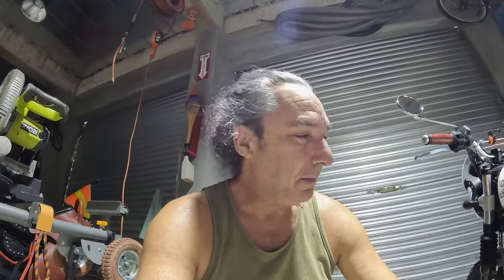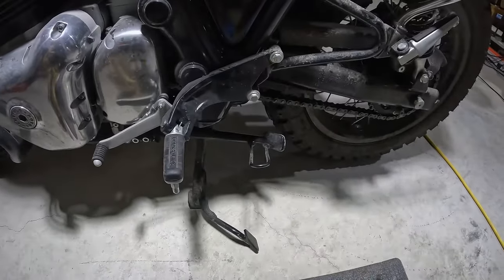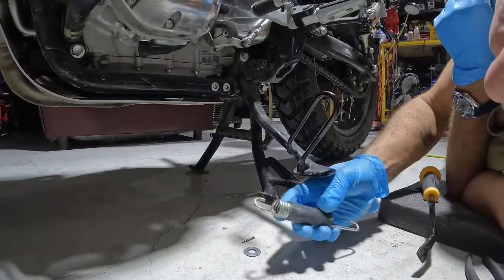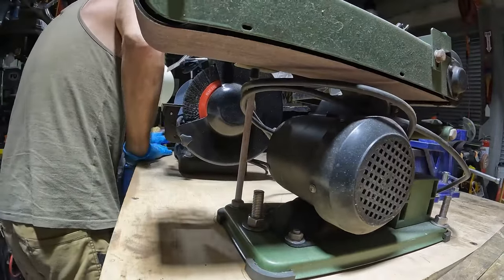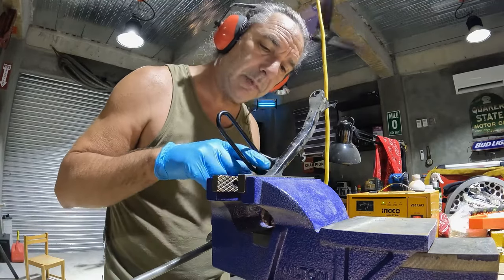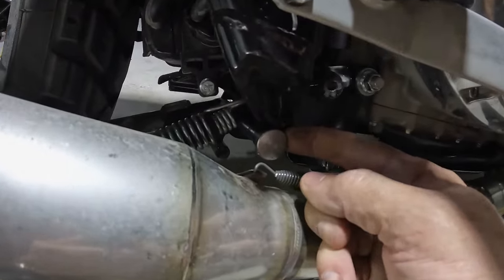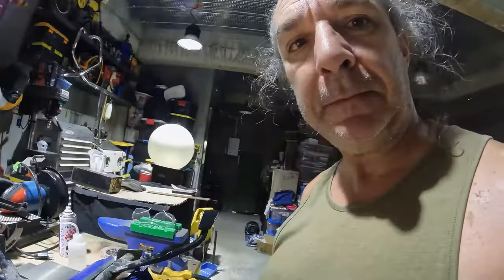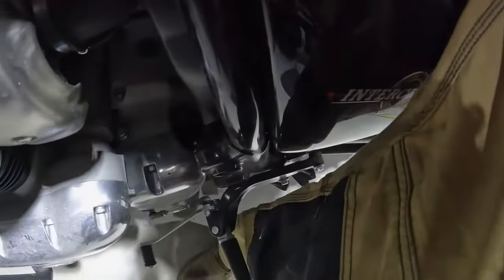Kick & Center Stand Mods 🏍 | Royal Enfield Philippines | Ep. 04 | TORINO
I recently purchased a Royal Enfield 650 Interceptor here in the Philippines and am having a blast. I'm going to document all my adventures and changes that I make to the bike. It'll be fun to see how it evolves.

I trimmed the kick stand and center stand because after installing the 2-1 pipe they create a hazard because they stick out too much and aren't very appealing visually either.

In this video I show how I went about it. I hope you enjoy!

Sissy Rest
3D Printed Bushing for QuadLock
Leather Grip Wraps
Leather Tank Pads
Heidenau K60 Tire, Front 110/80 x 18‘’
Heidenau K60 Tire, Rear 140/80 x 18‘’
USB Adaptor
Oil Cooler Guard
Headlamp Grille
Front Mudguard Raising Kit
FUELX Pro
Air Injection Delete Kit
S&S Qualifier 2-1 (Race) Exhaust
Indicator Adaptor Wiring Kit
Front/Rear Indicator Adaptor
Plug & Play Rear Wiring Kit
LED Tail Lamp / Number Plate Light
Slug Indicators
Fender Extensions Delete
Fork Reflector Delete
Swingarm Spec. Tag Delete
Kick & Center Stand Abomination Delete